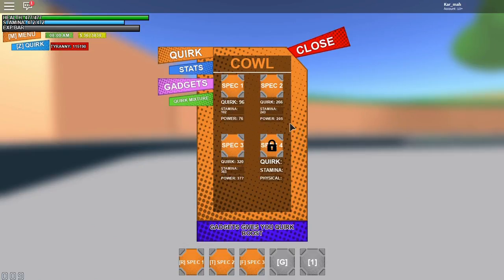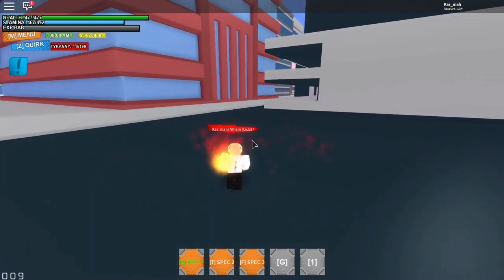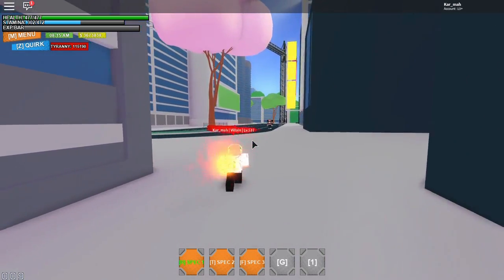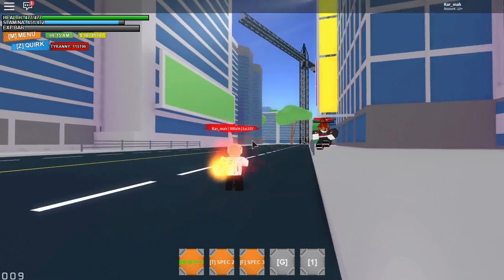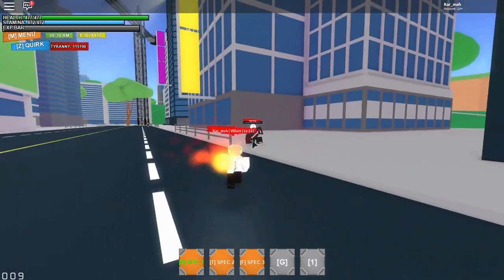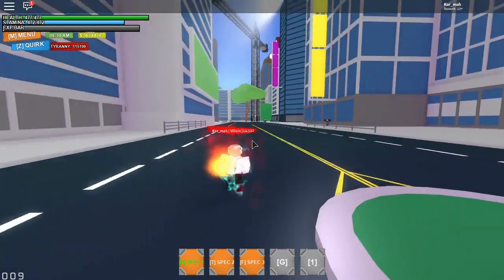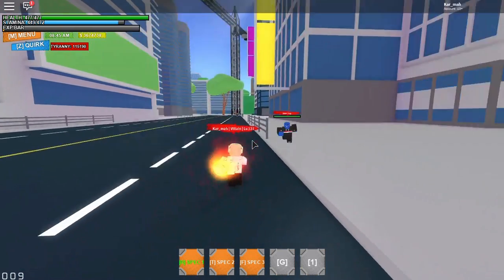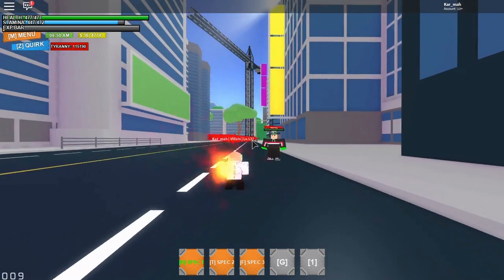FULL COWL SHOWCASE! | Plus Ultra | ROBLOX